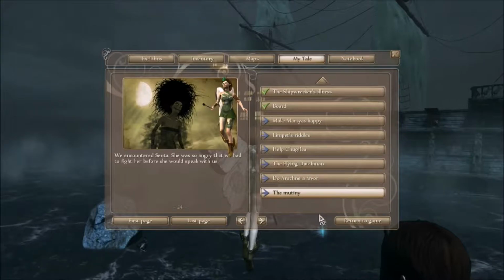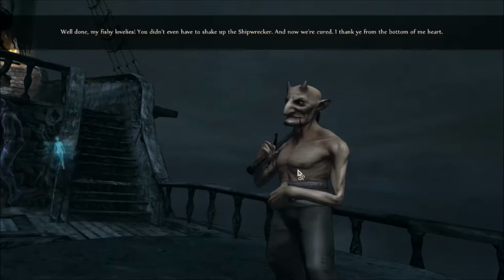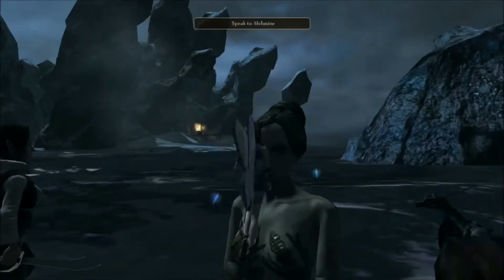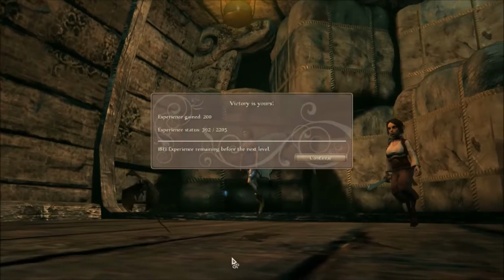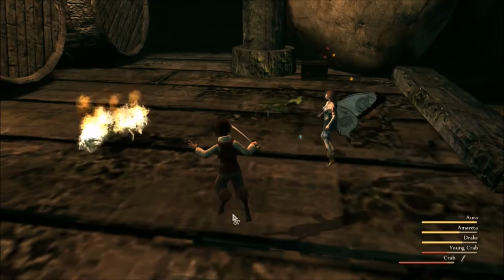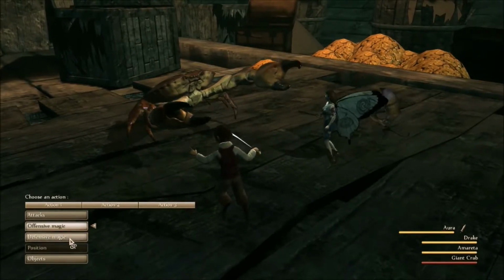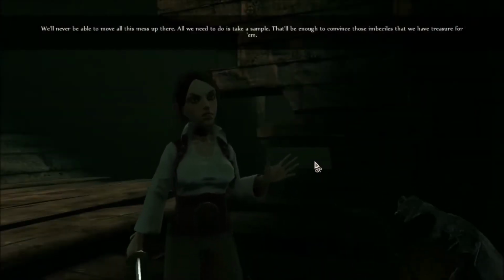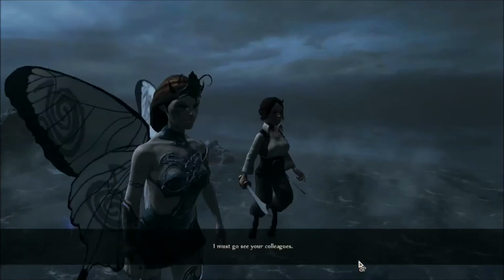Faery Legends Of Avalon #18 Treasure Maps & Gold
In today's episode of Faery: Legends of Avalon we go hunting for treasure!

Intro Background Music:
Burnt Spirit